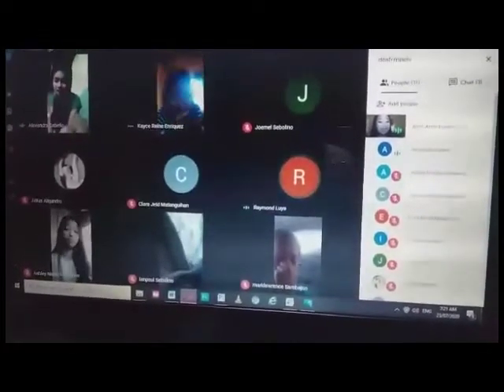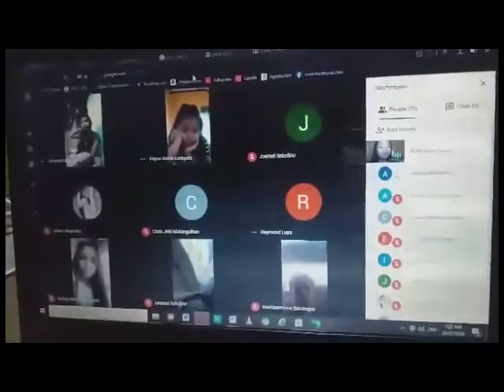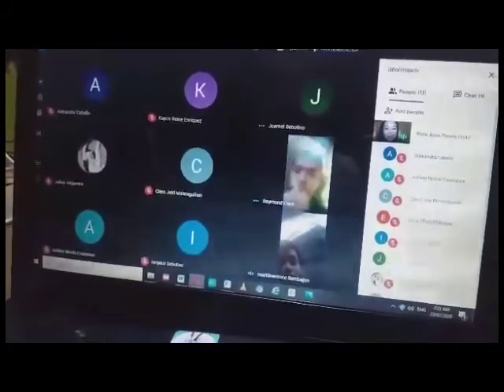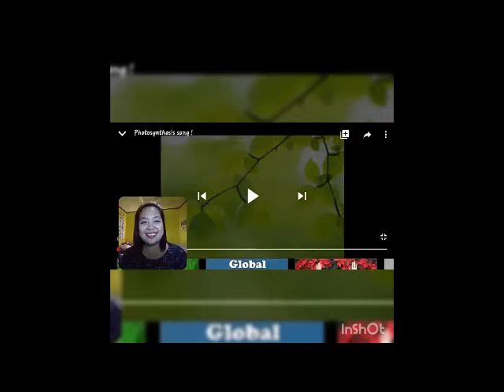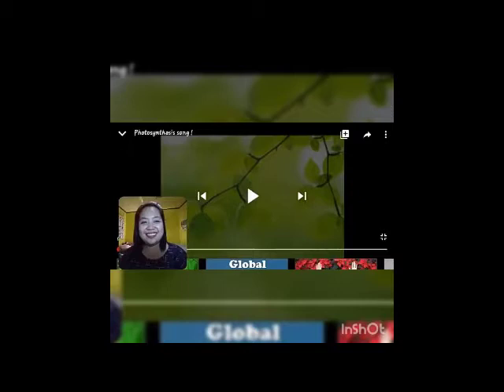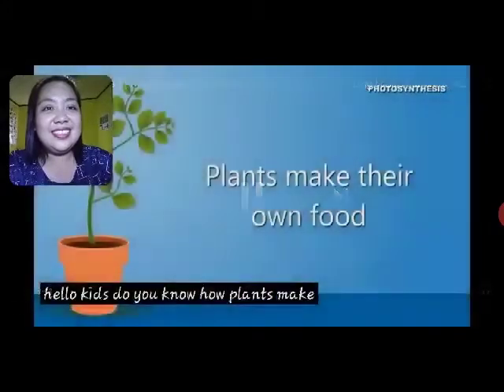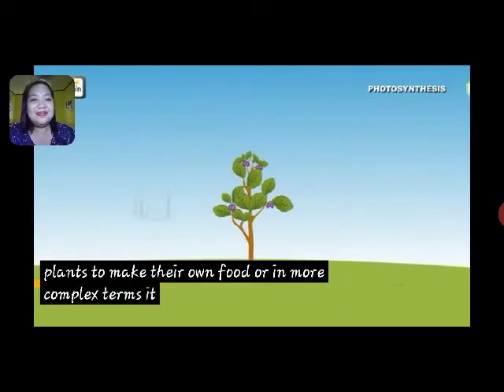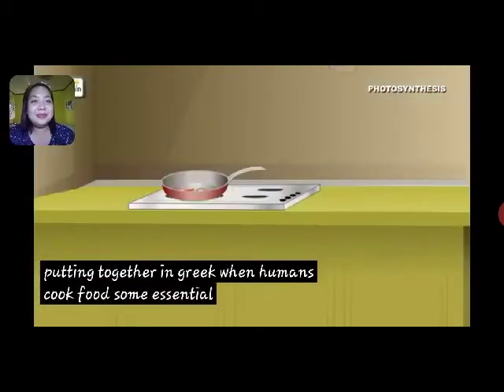ONLINE CLASS DRY RUN (recorded video) New Normal: Google Classroom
ONLINE SCIENCE CLASS